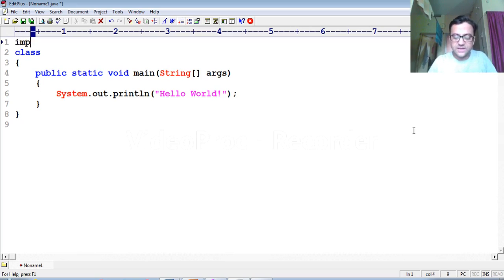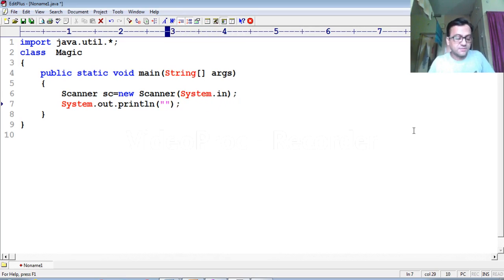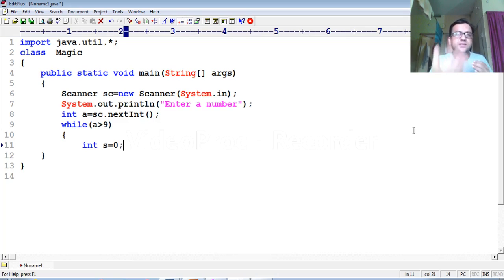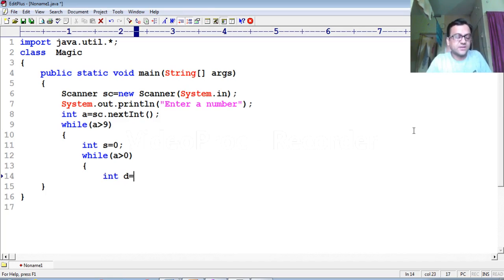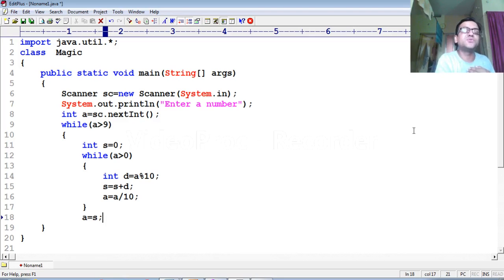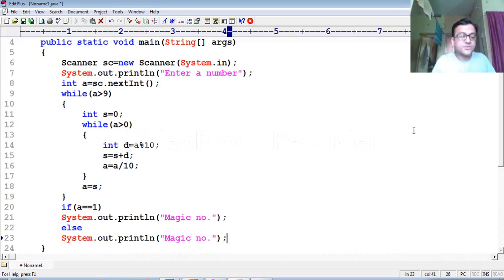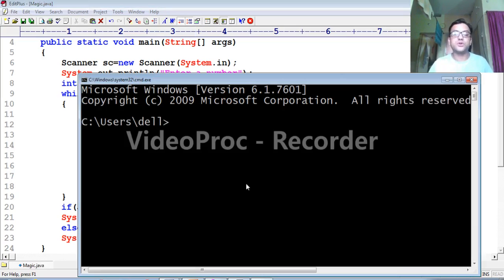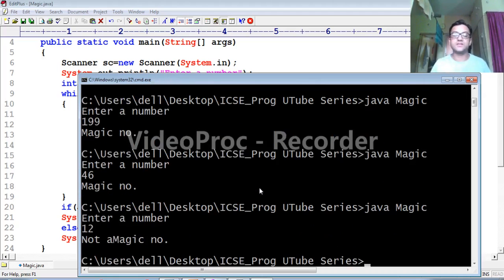Magic Number (Simplest code)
Java program to input a number and check and display whether it is Magic number or Not.
Magic no. - The number whose digits sum ultimately equals to 1.
Example: 10,19, 46,199 etc
19 =1+9=10=1+0=1